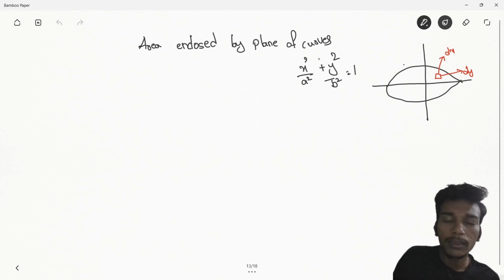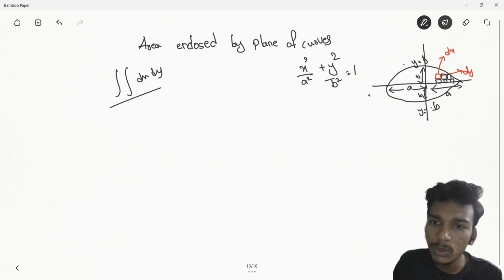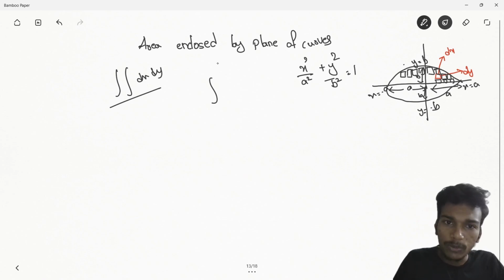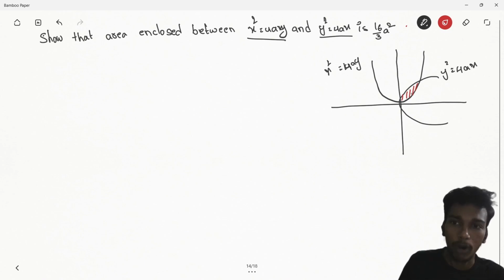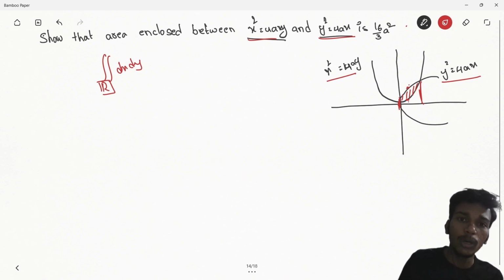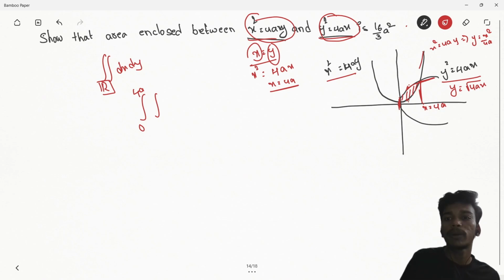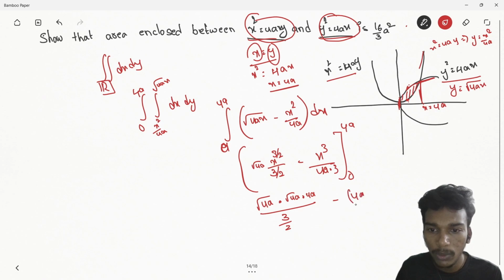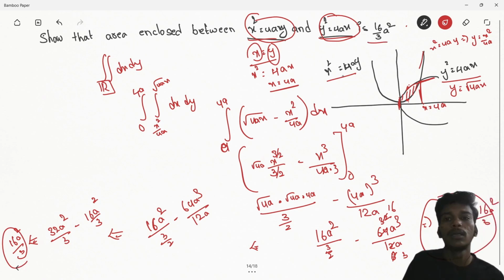Area as double integral| applications of integration | M1 Engineering mathematics| One Night Batting